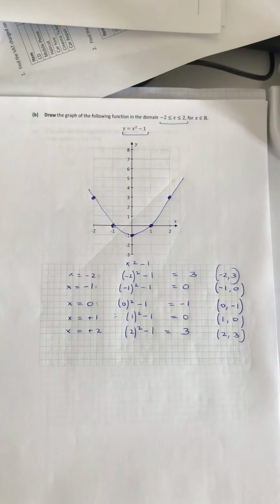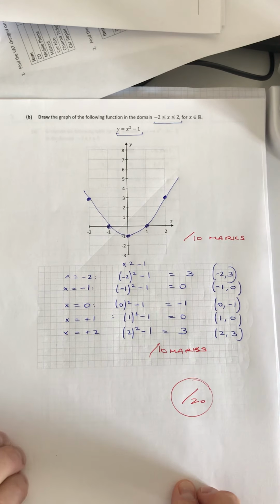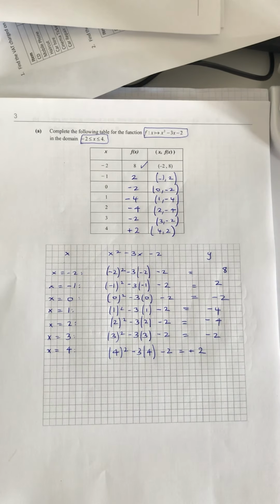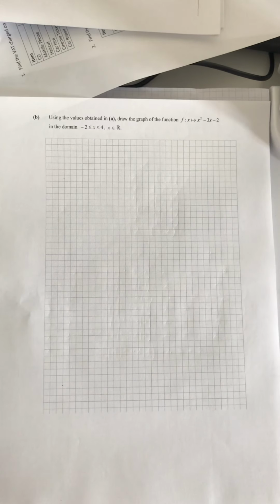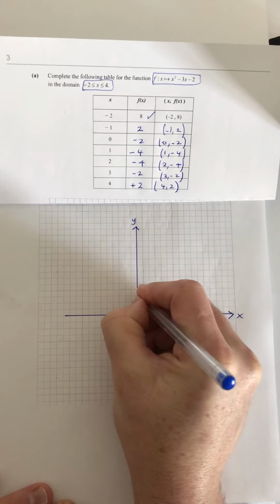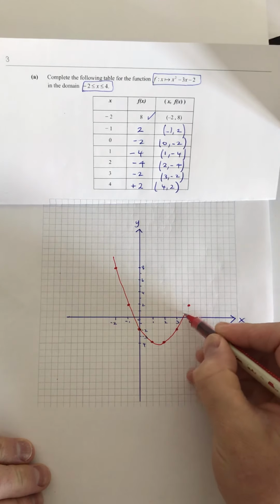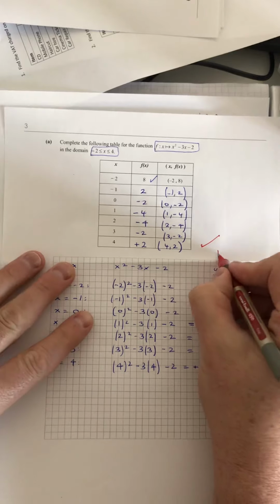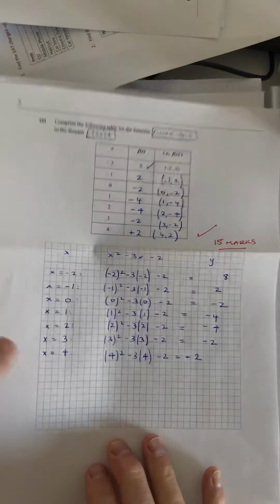Functions Revision Test JCOL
2 Mask linear and Quadratic